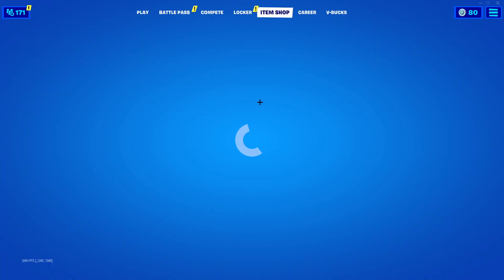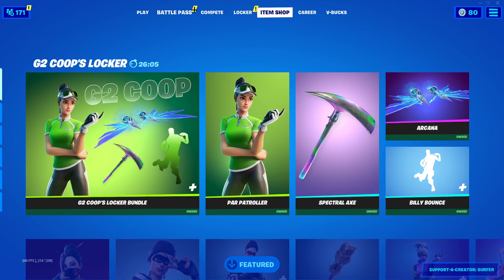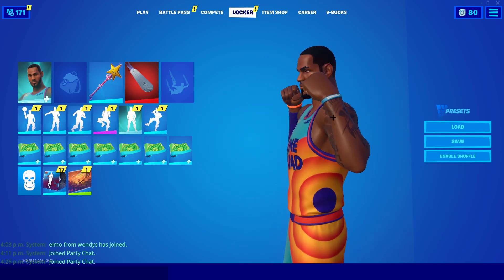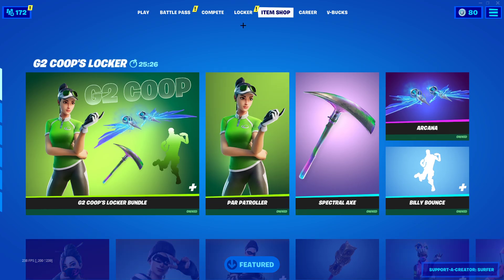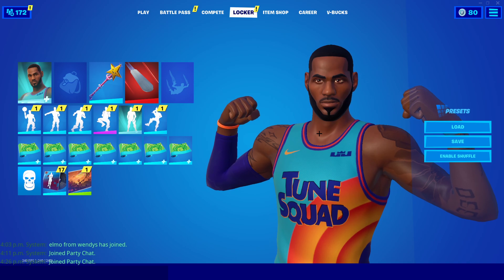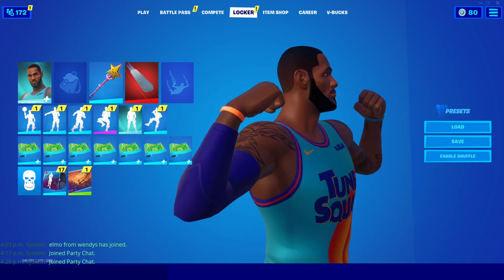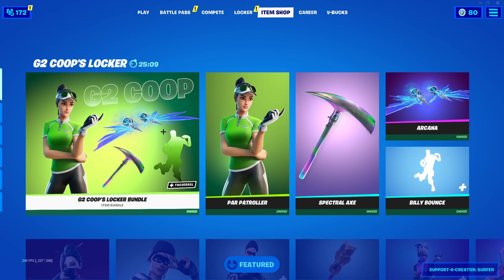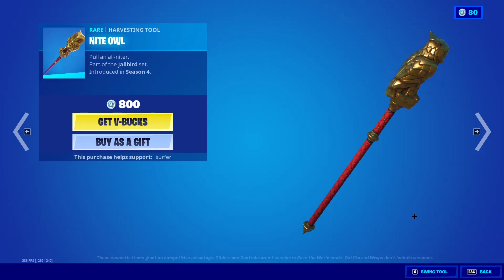FORTNITE FREE LRBON JAMES SKIN CODE!